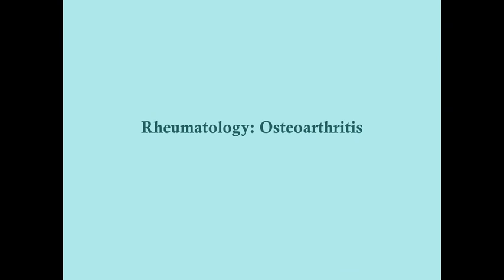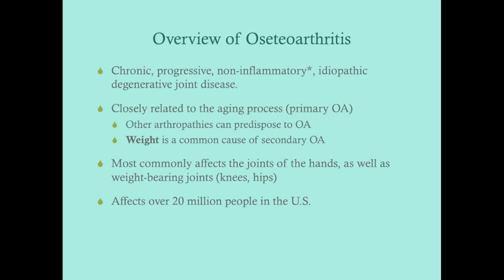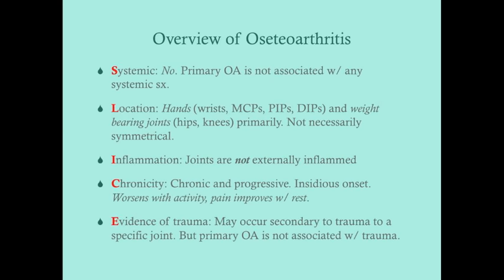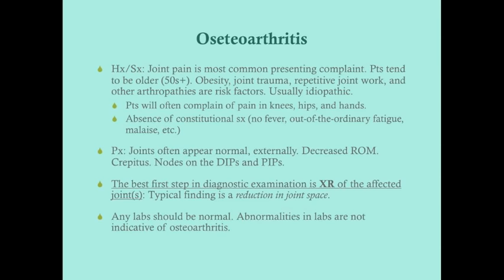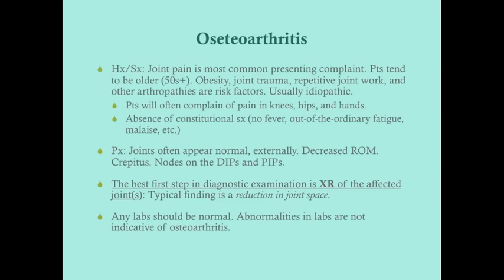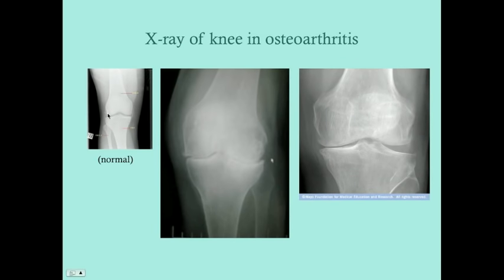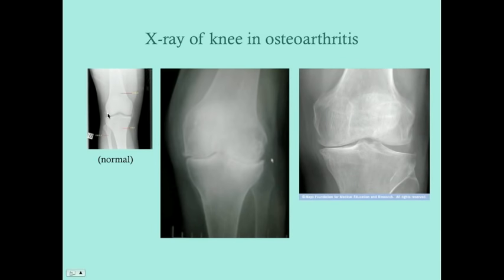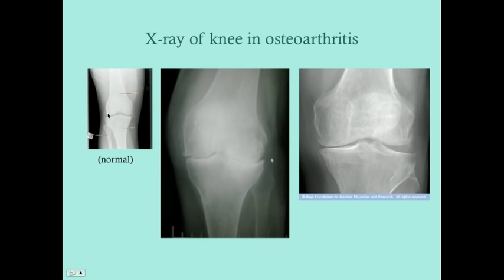Osteoarthritis - CRASH! Medical Review Series